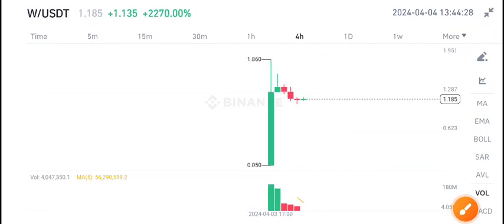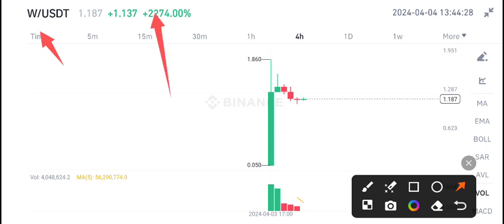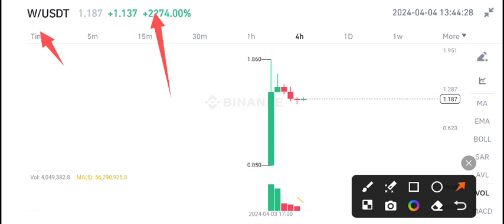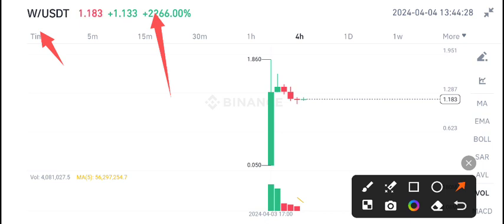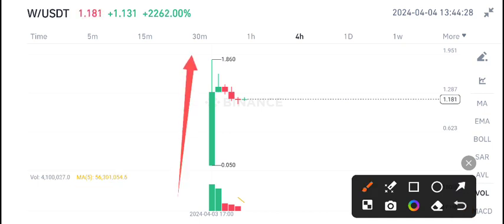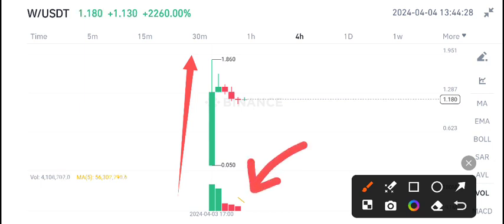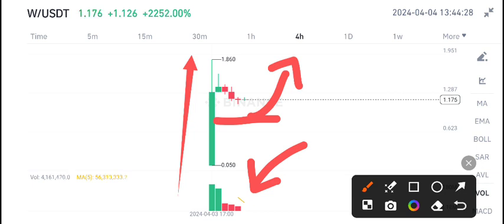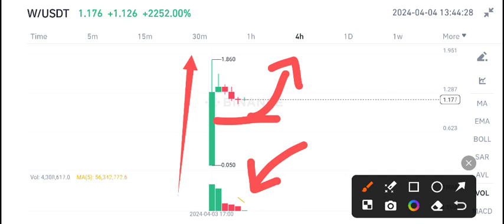W Coin Price Prediction Today! Wormhole W Coin Today News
Queries Solved:
1.  today target
2.  price today
3.  price prediction
4.  token today target